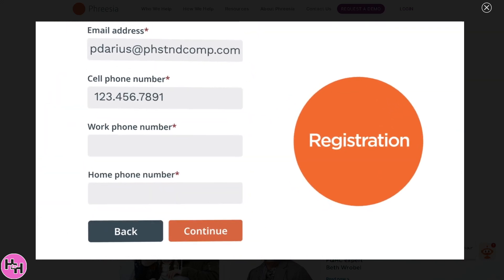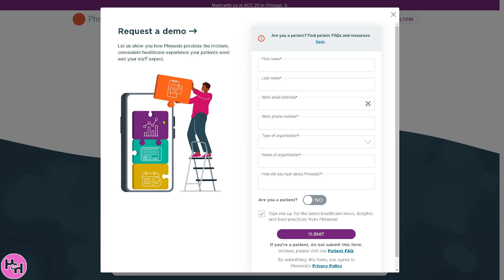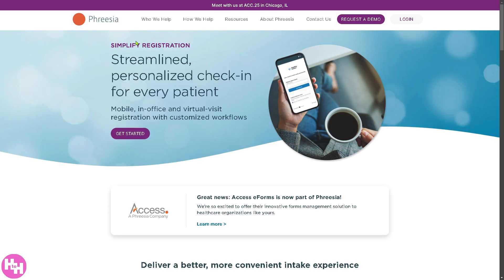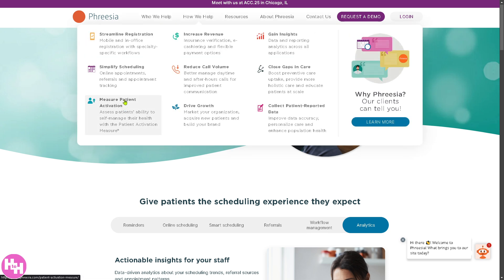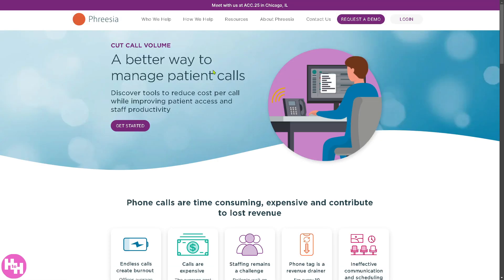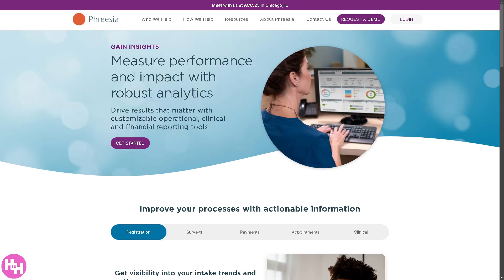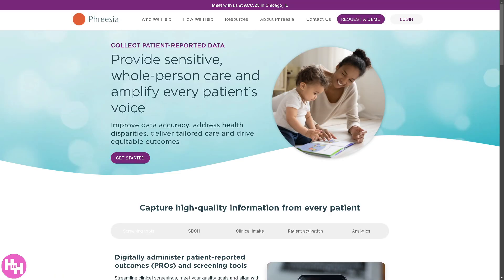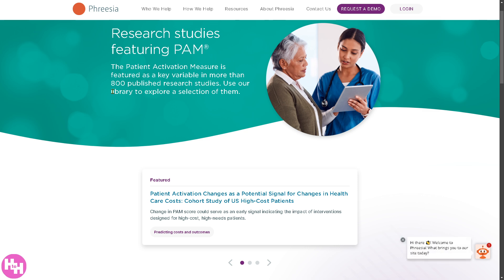Phreesia Tutorial for Newbies | Patient Intake Software Demo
In this beginner tutorial and training video, we show you how to install and use Phreesia CRM software.  We show you how to create an account and get started, how to use all of the core features in this demo, and give quick review of the software.